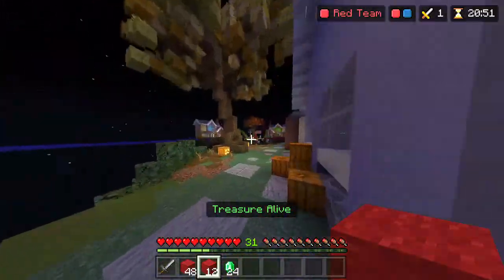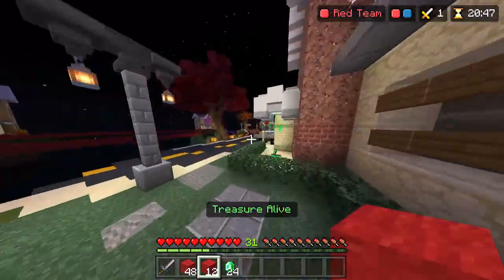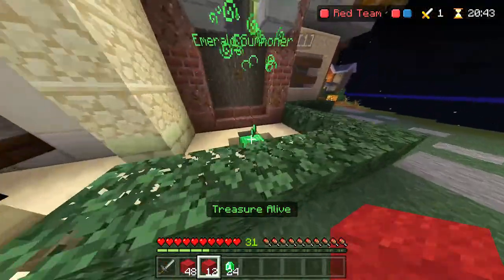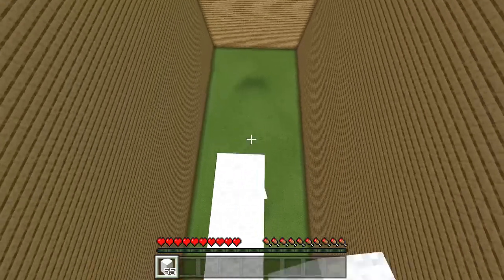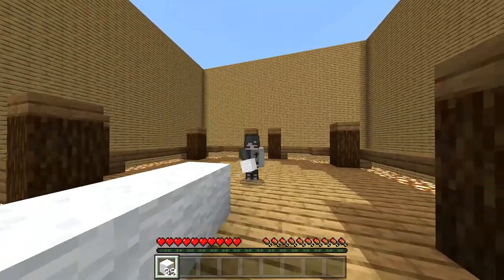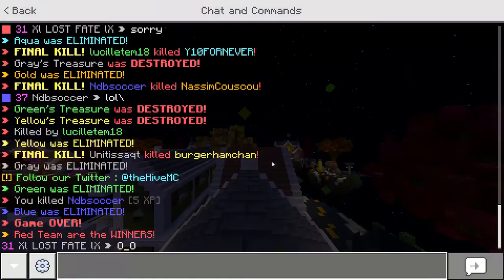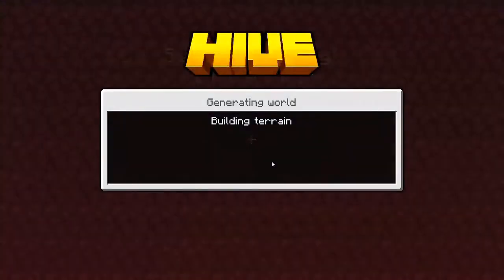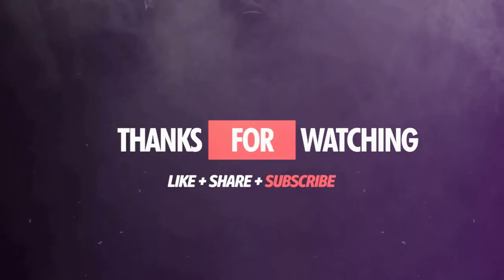5 FAST BRIDGING TECHNIQUES ON MINECRAFT (BEDROCK)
Hi guys,
Today i have described and demonstrated fast bedrock bridging techniques. My next video will be on pvp tips and tricks.